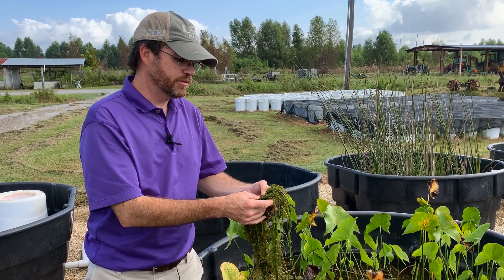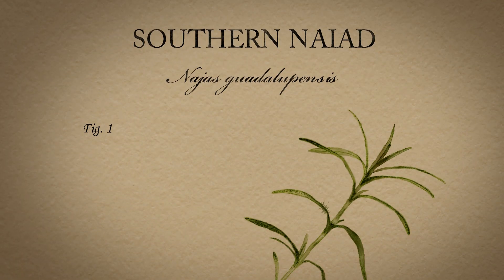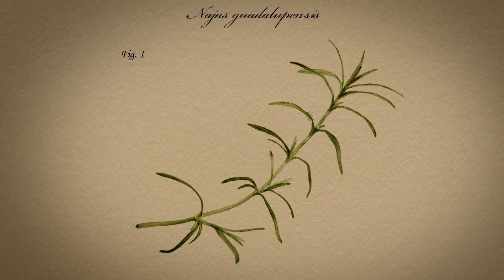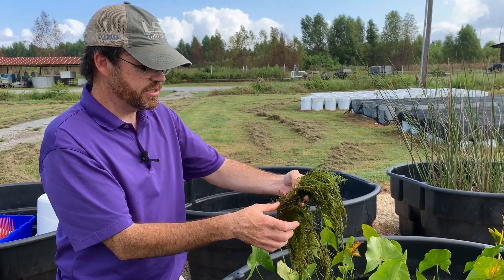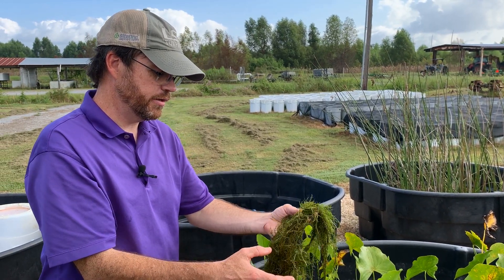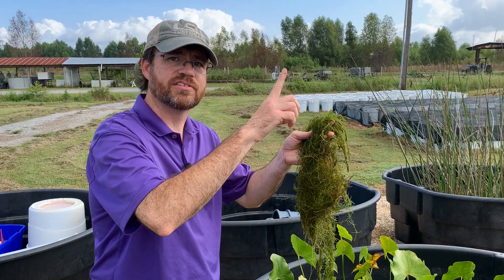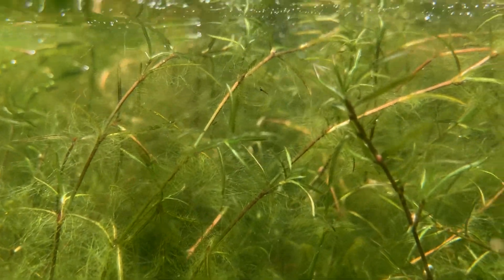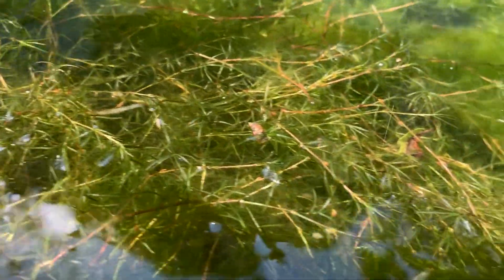Southern Naiad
LSU AgCenter adjunct professor Christopher Mudge discusses identification and control methods for southern naiad. Visit the LSU AgCenter 2020 Louisiana Suggested Chemical Weed Management Guide.

This video was produced by Anna Ribbeck, LSU AgCenter social media strategist and illustrated by Matt Faust, LSU AgCenter media producer.